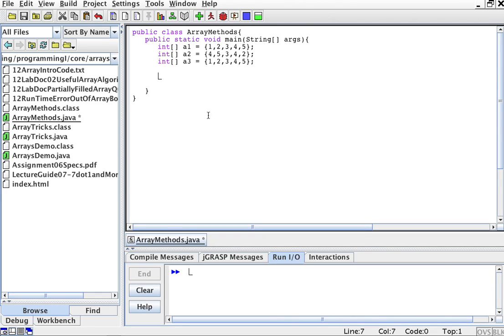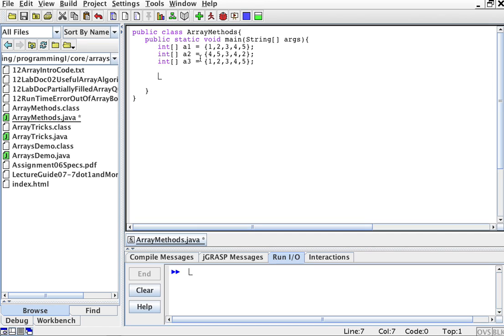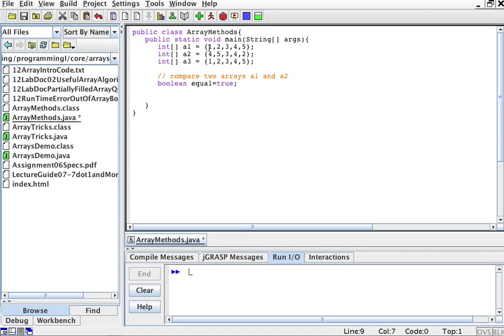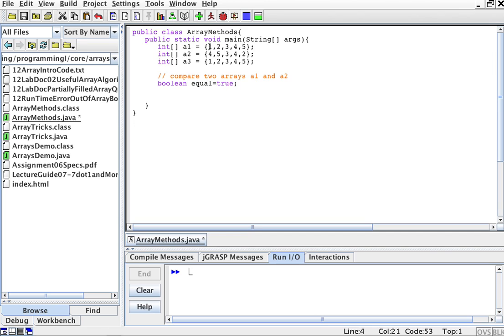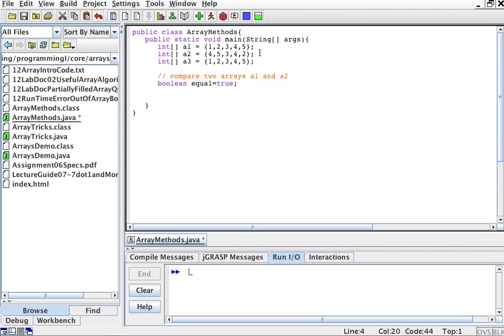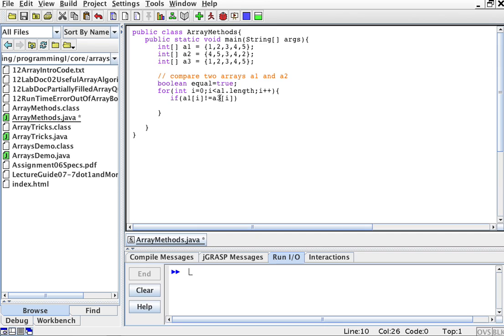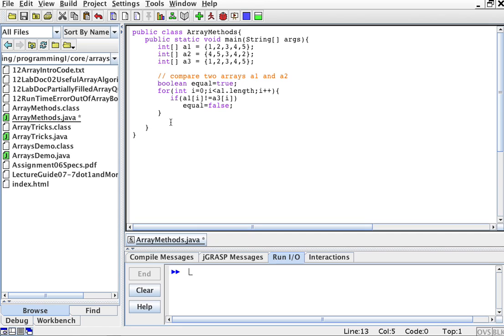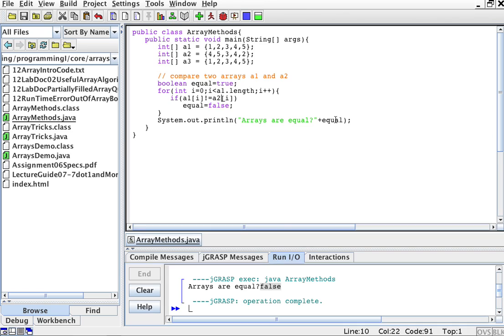Arrays Equals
This video shows how to compare two arrays to see if they are equal.